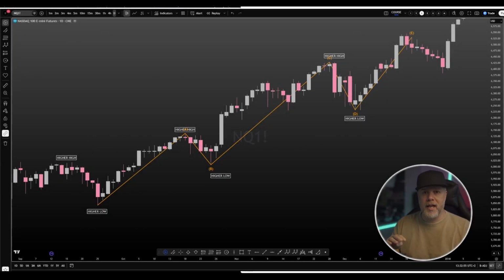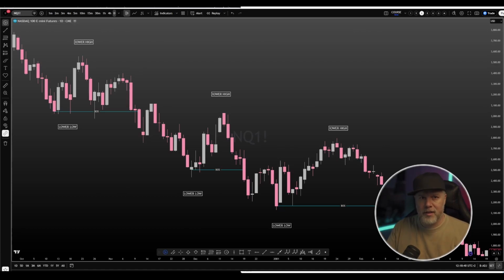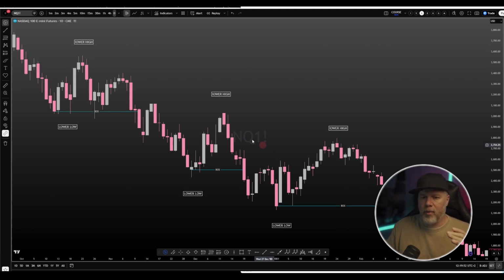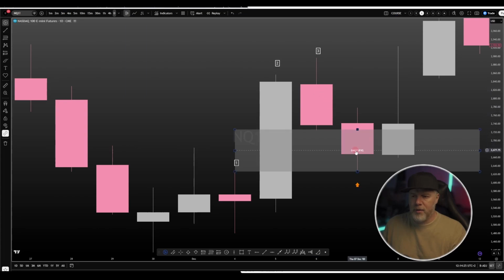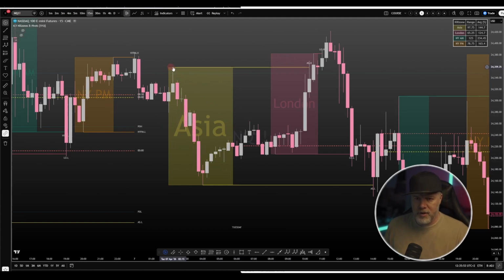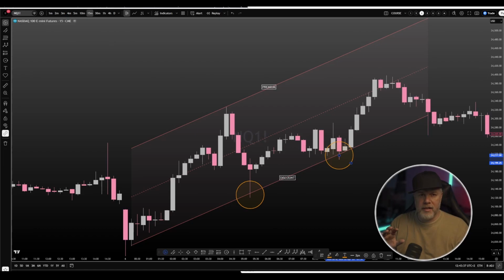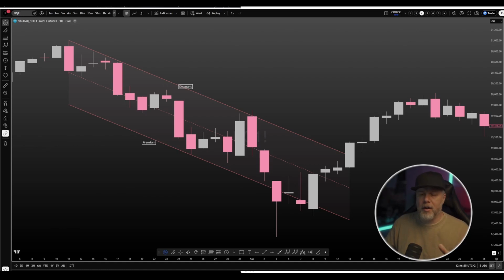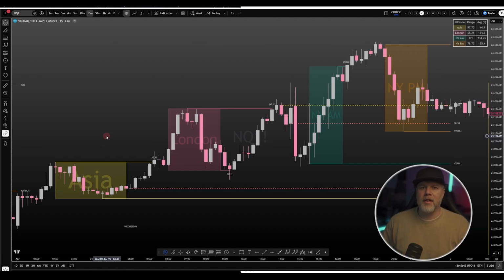Every Beginner Trader Gets This Wrong Trading Terms Breakdown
Every Beginner Trader Gets This Wrong | Trading Terms Breakdown — NQ Futures Free Course Ep.2

Our latest update provides critical insights into essential "trading terminology" every trader needs to know. We discuss how to leverage "technical analysis" for better decision-making, focusing on "price action" within a robust "trading strategy". This video is ideal for those interested in "day trading" and forming a solid foundation. Don't forget to join our free discord server for more insights and community engagement! 📈

Every term used across all 30 episodes of this free NQ futures course — explained plainly, shown on a real chart. Bookmark this episode. You will come back to it.